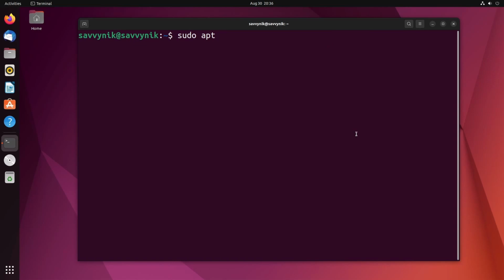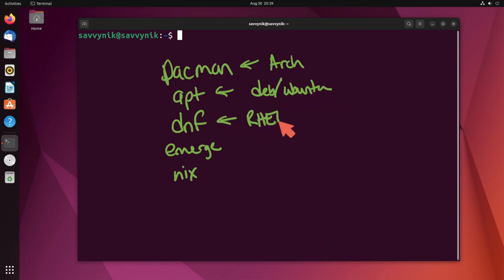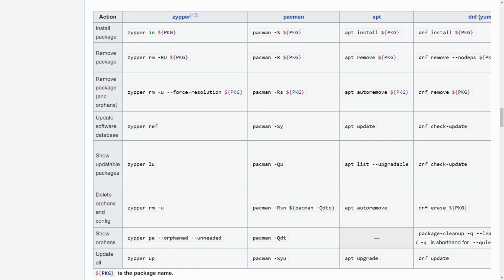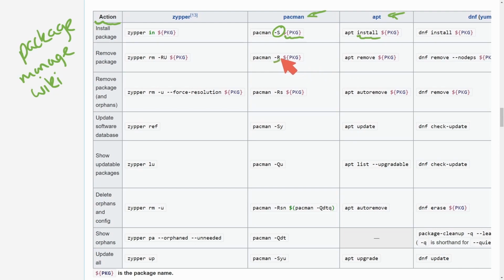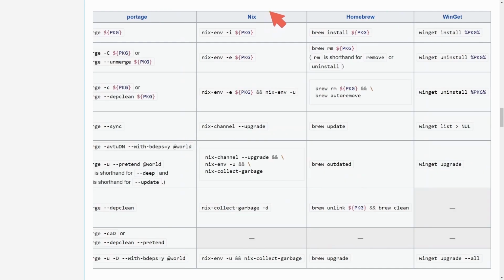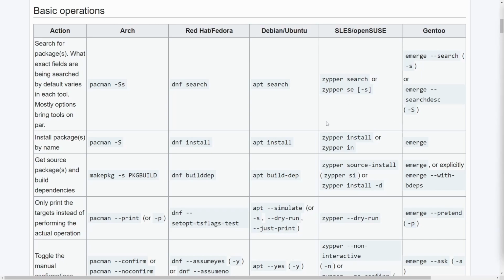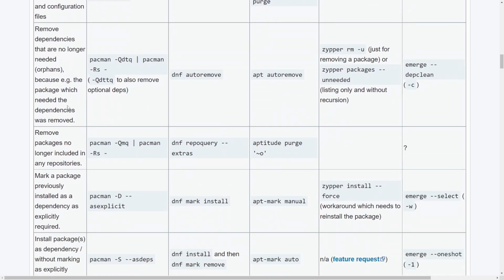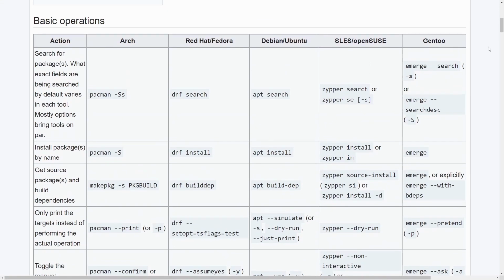THIS IS KEY for Distro Hoppers.. Use these References to get better at Linux.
THIS IS KEY for Distro Hoppers.. Use these References to get better at Linux. Package managers and their commands can be hard to remember how to use when distro hopping on Linux. Make sure to use these package manager references for a better Linux experience.

00:00 Package Managers
02:41 Reference #1
05:17 Advanced Reference